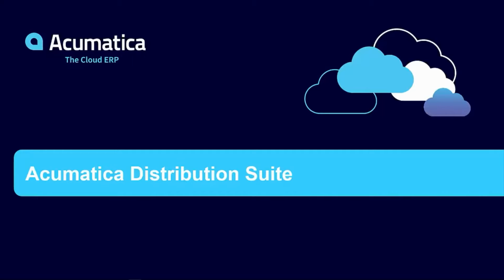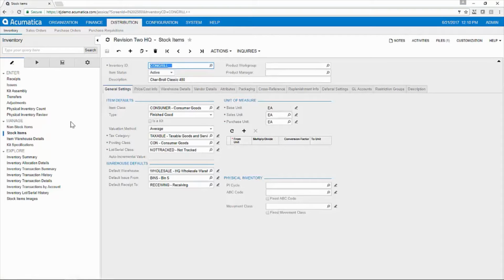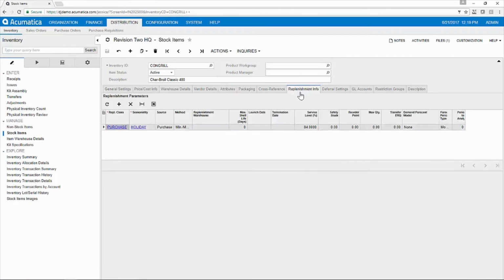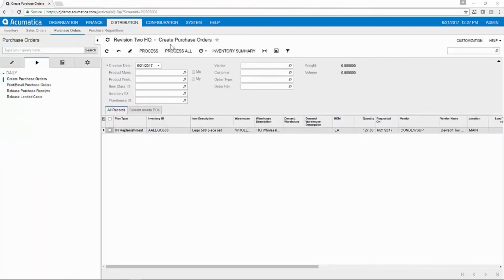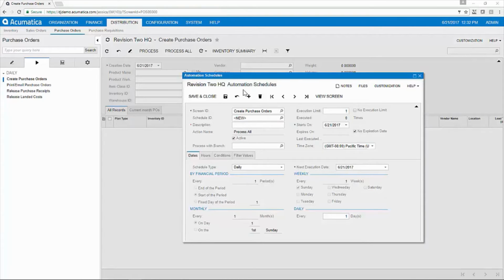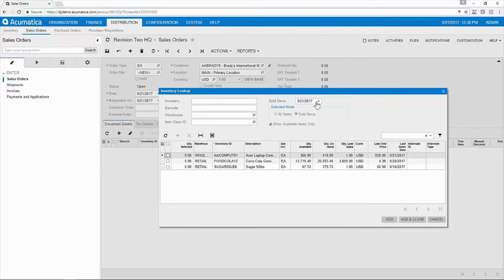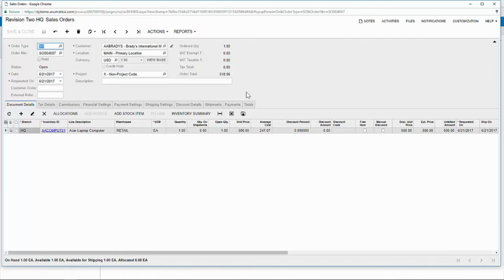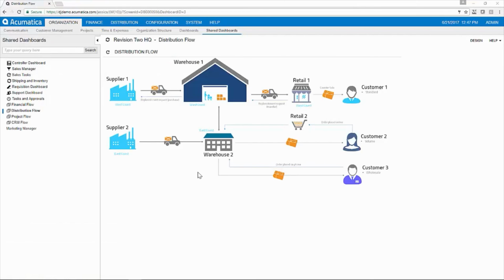Acumatica Distribution Management Overview